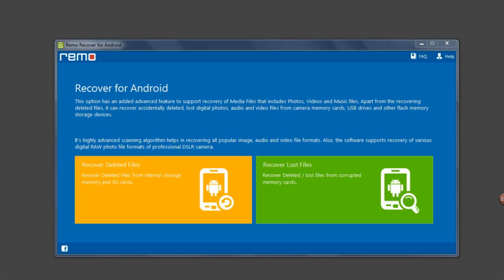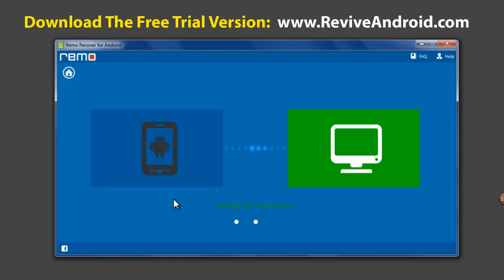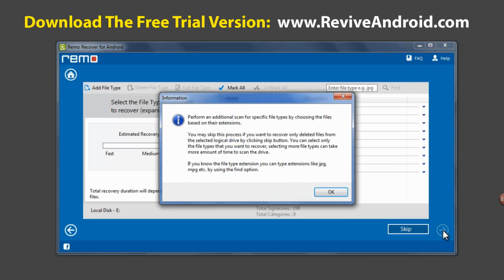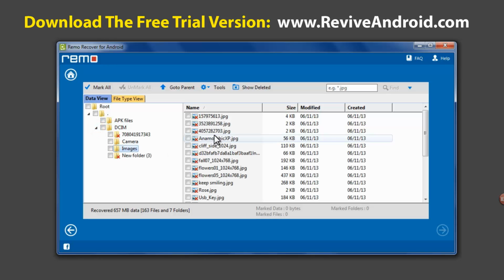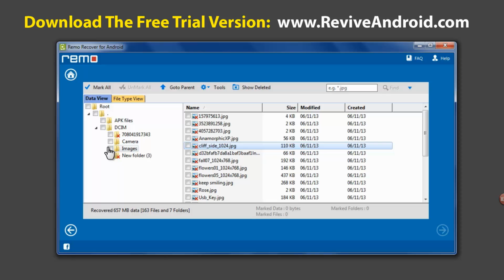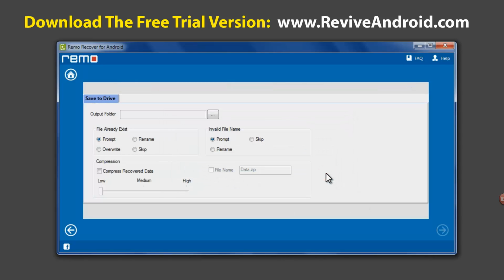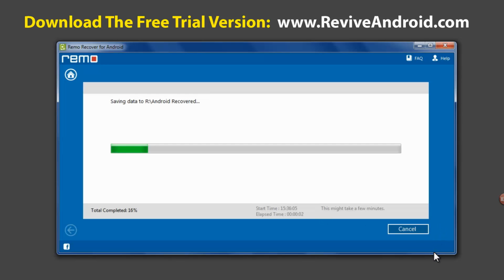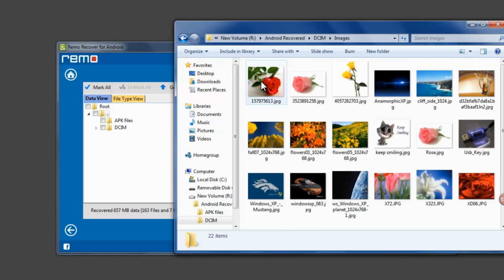Recover Deleted Photos From Android Phone Easily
How To Recover Deleted Photos On Android Phone
Recover Deleted Photos Android

If you need to recover deleted photos on your Android phone, then check out this video where you will see how easy it really is.

With this software, you can recover deleted photos from any android phone connected to your computer.

Here are just a few features:

Recover files and photos lost due to accidental deletion
Restores photos and data after accidental format of SD card
Retrieves Android application package files (.apk) along with other music, video and image files
This software vigorously scans both the internal and external phone memory of the device, to recover deleted photos on andoid phones, including Android application package files (APK), and restores them for reuse.